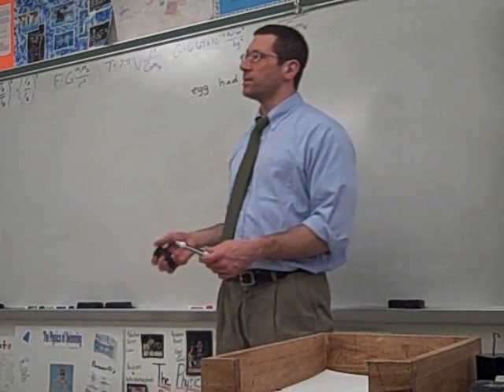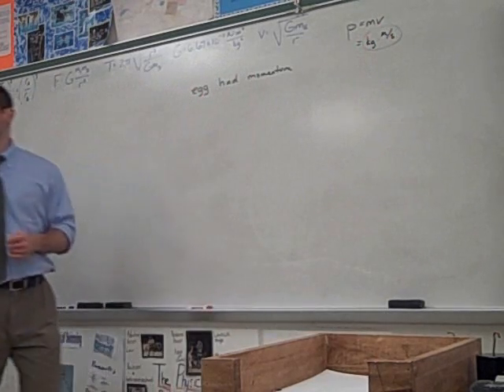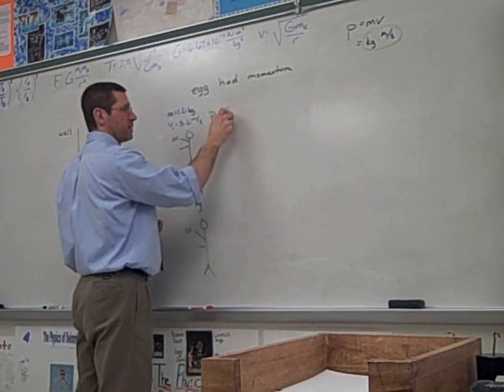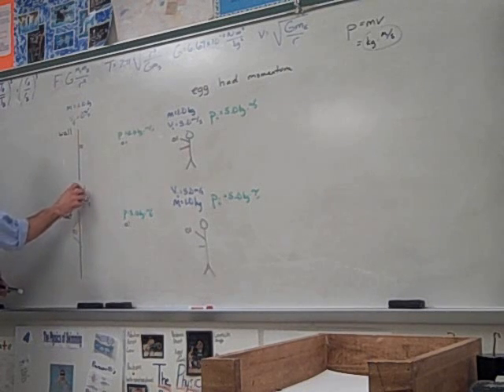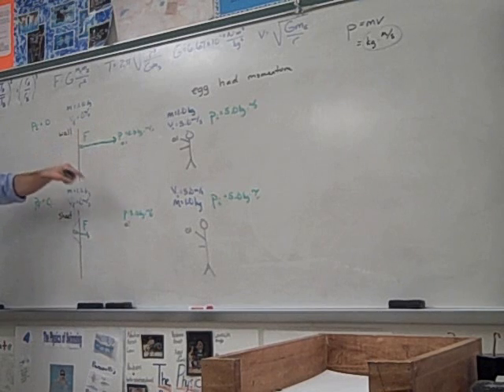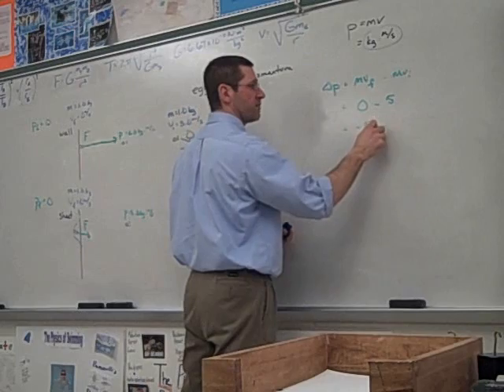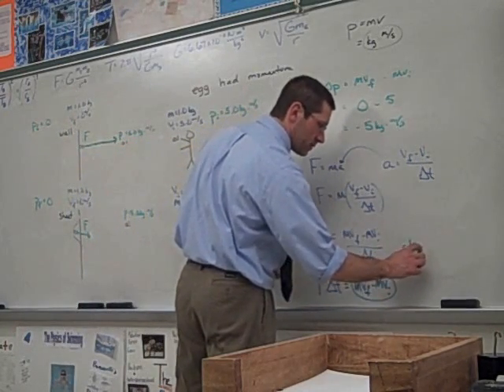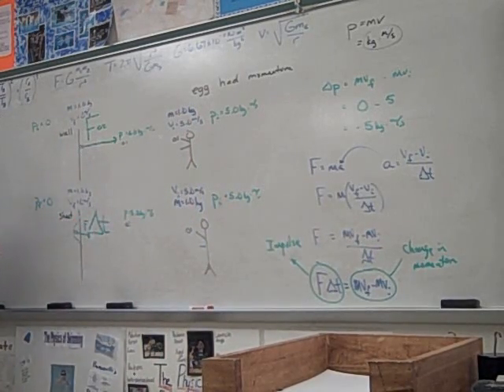02/07/2013 - Impulse Momentum Theorem